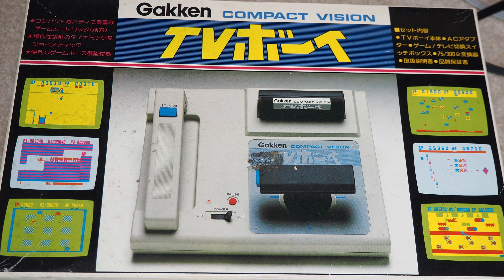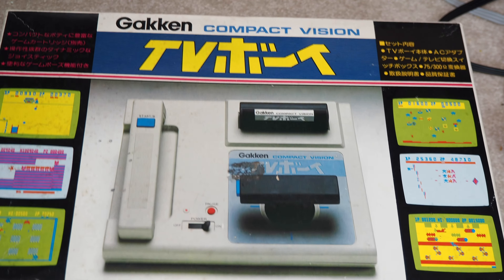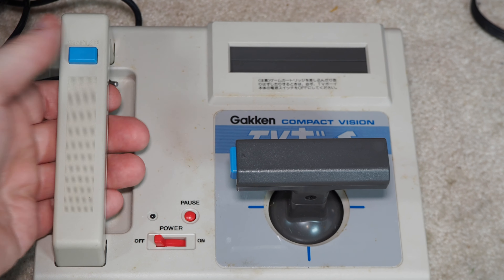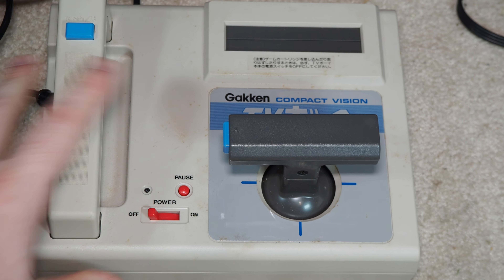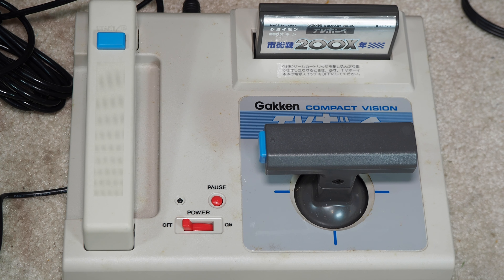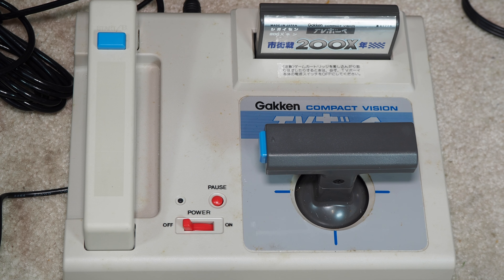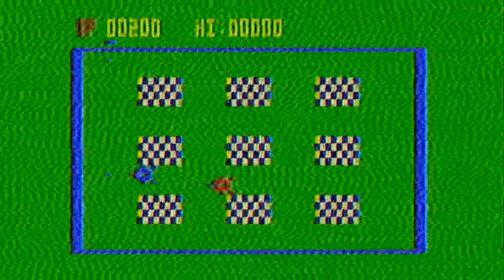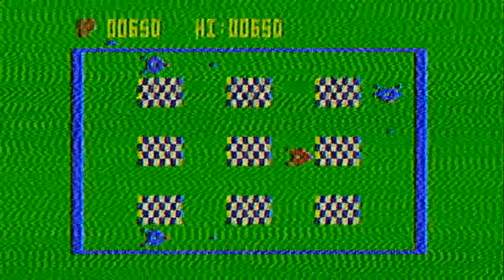Will it Work? - Compact Vision TV Boy - Console #295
On this episode, Kevin looks at the Compact Vision TV Boy from Gakken.  Released in 1983.  An unusual system with a control knob on the unit itself, it launched after the Famicom launched in Japan, making it obsolete so that very few were ever sold.  Games are particularly rare to come by.